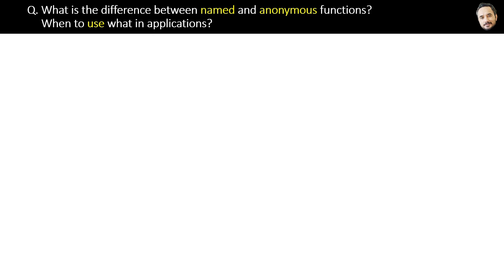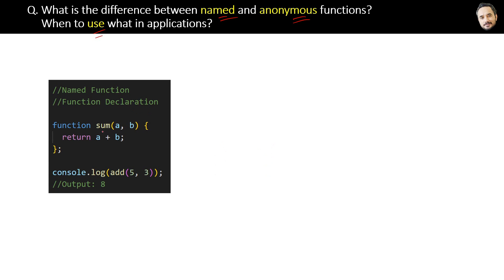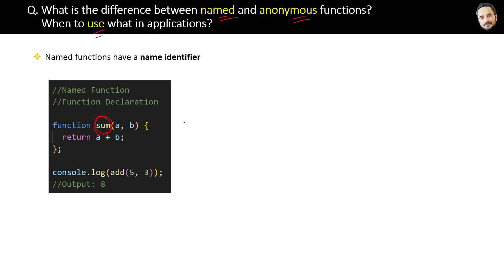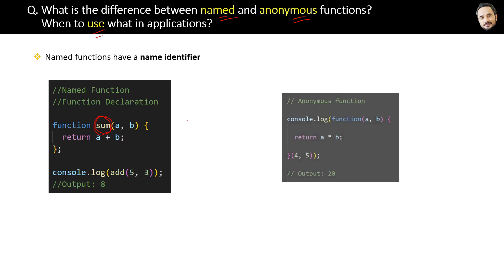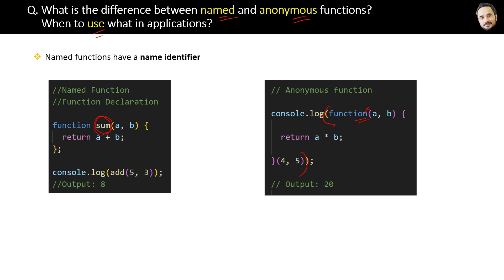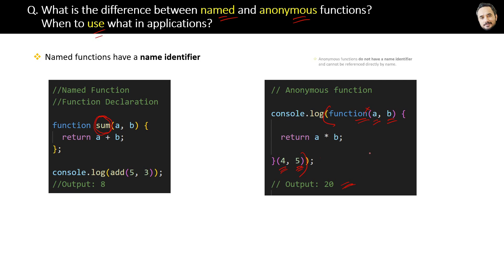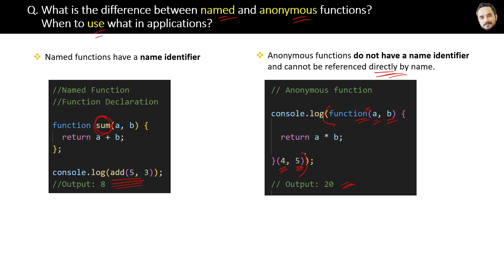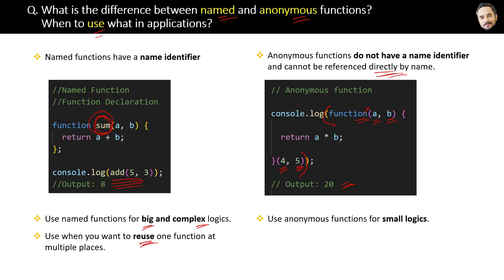JavaScript Interview - Q What is the difference between named and anonymous functions ?